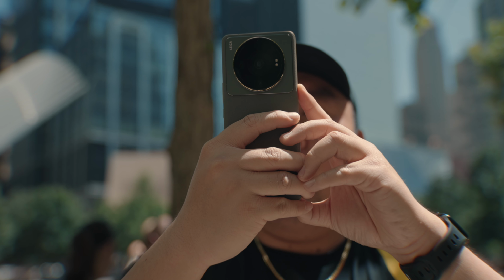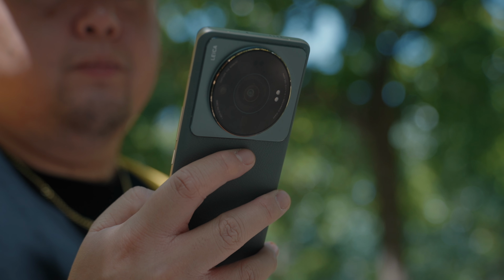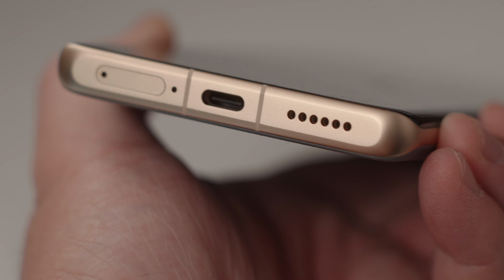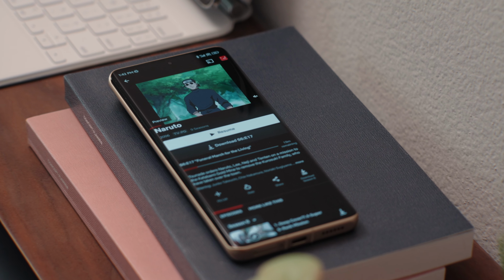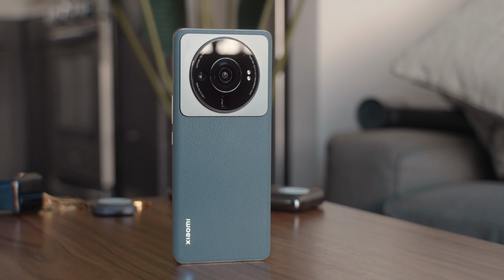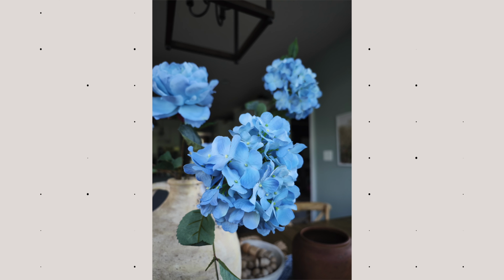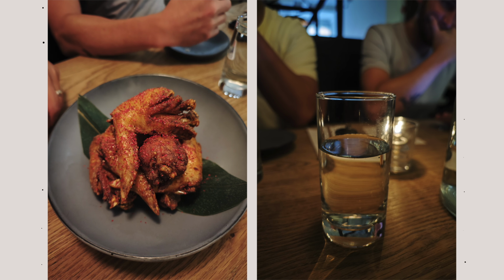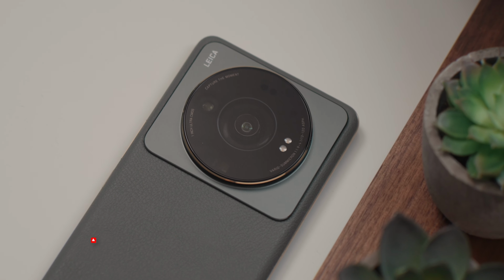Xiaomi 12S Ultra: One Month Later (The KING of Smartphone Cameras)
It's risk-free with Nord's 30-day money-back guarantee!

It's been about a month since I got my hands on the Xiaomi 12S Ultra. I've taken the phone to a bunch of trips and snapped a ton of photos using that new 1-inch 50-megapixel sensor, co-engineered with Leica. Running a Snapdragon 8+ Gen 1 with 12GB of RAM, the Xiaomi 12S Ultra is a performance beast, but the camera is the big topic of discussion here. The 1-inch sensor really is a game changer, not only because it's a bigger sensor, but the overall photo quality out of the camera doesn't look like your traditional smartphone photo. If you're serious about photography and want to upgrade your phone, this might be a great option for you.

New Here?  - Hi! My name is Mark Linsangan. I make lifestyle tech videos that are informative and look beautiful. I lived in NYC for two years, but I'm originally from Washington DC, but now I'm living in LA. I'm a big fan of traveling/exploring, tech, social media / biz and finding interesting topics on the line (online).